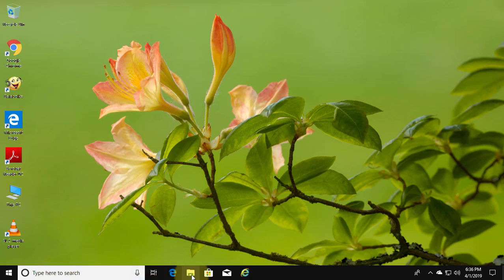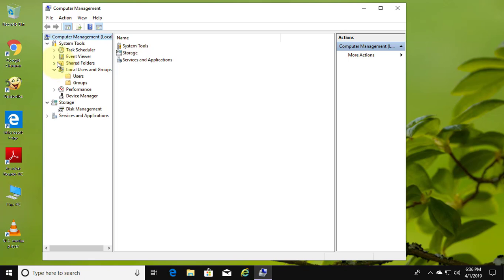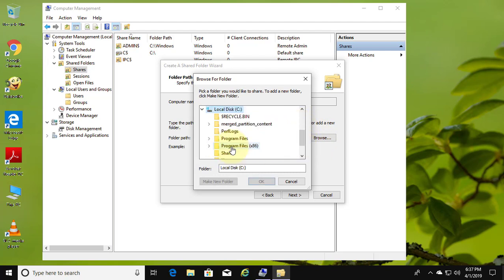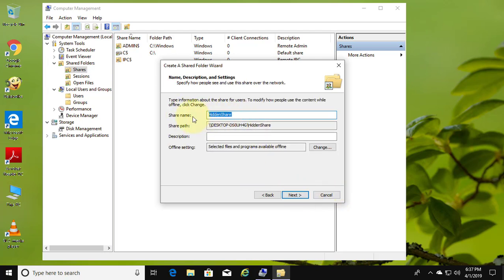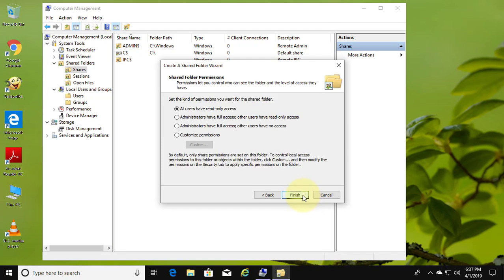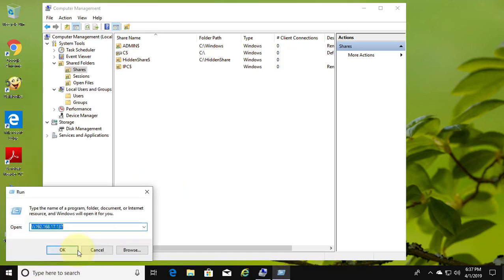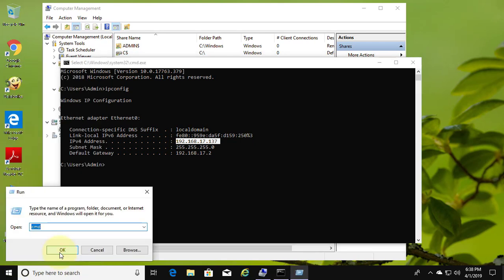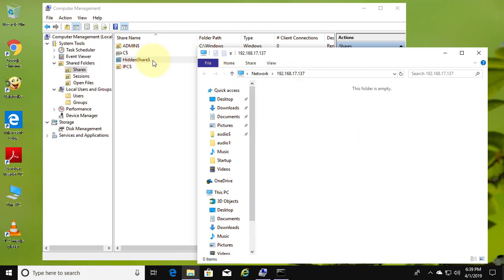How to Create Hidden Network Shared Folder on Windows 10 [Tutorial]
This Tutorial helps to How to Create Hidden Network Shared Folder on Windows 10 [Tutorial]